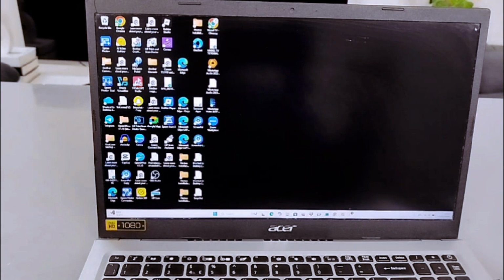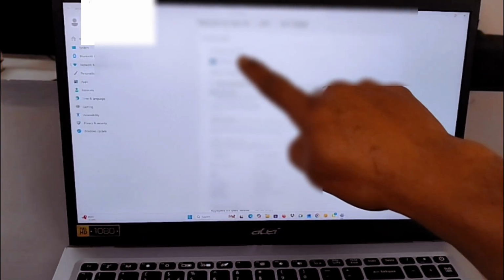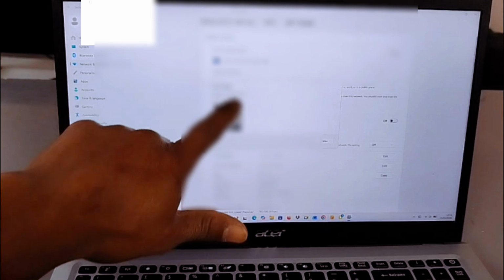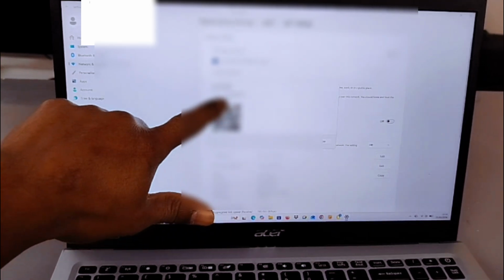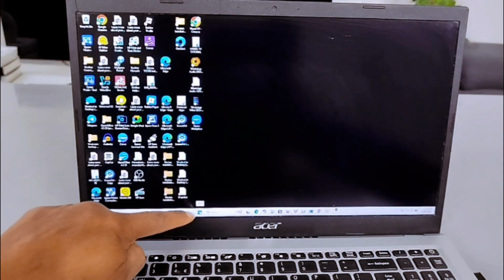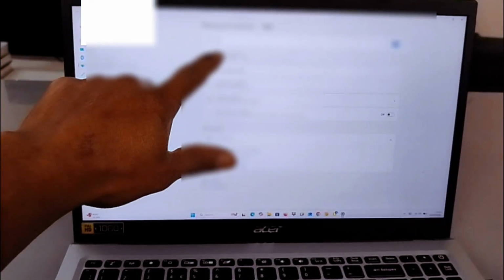How to Find Your WiFi Password on Windows (Windows 7, 8, 10, 11)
Forgot your WiFi password? Learn how to find it on any Windows PC that's already connected to your network. This simple method works on Windows 7, 8, 10, and 11.
In this quick tutorial, I'll show you the exact steps to retrieve your saved WiFi password using Windows Settings and the Command Prompt. Once you have it, you can connect other devices like phones, laptops, or smart TVs to your network.

🕒 **TIMESTAMPS:**
0:00 - Intro
1:10 - Method 1: Find Password in Windows Settings/Control Panel

💡 **PRO TIP:** You need to be logged in as an administrator on the Windows PC that is already connected to the WiFi.

Need help? Ask in the comments below!